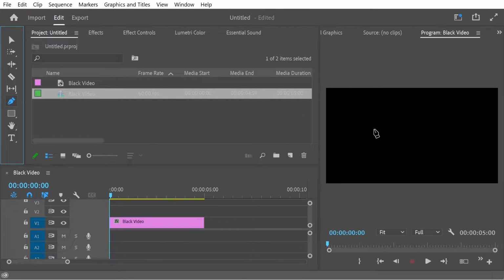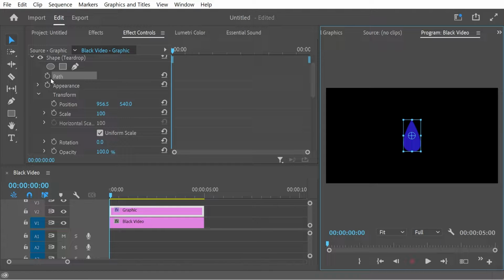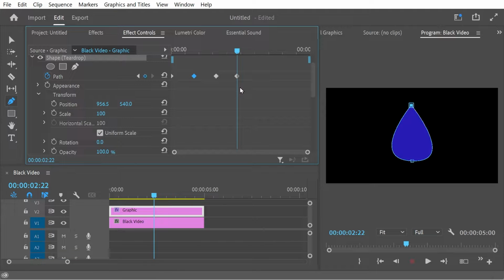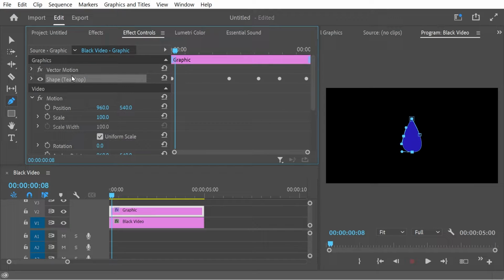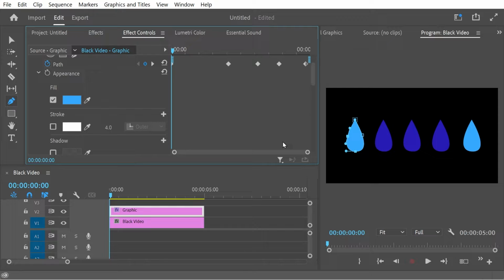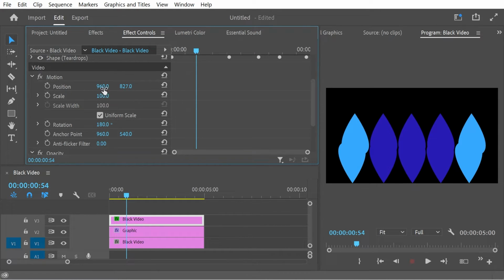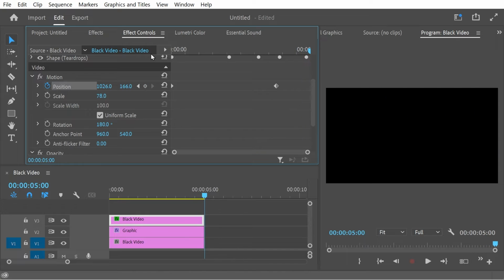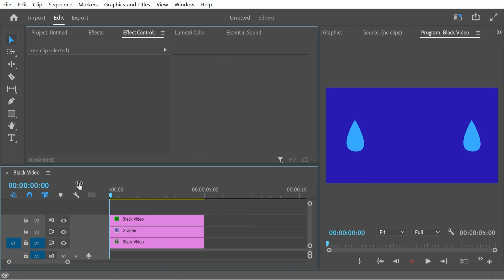Teardrop Shape Animations in Premiere Pro 2023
Drawing shapes and animating them in Premiere Pro 2023